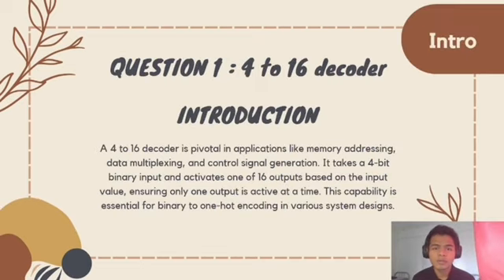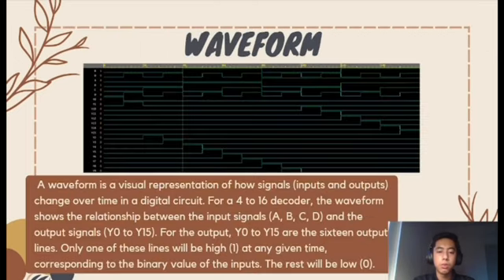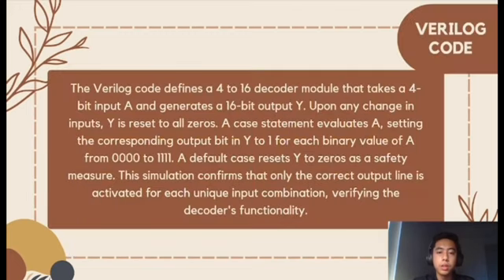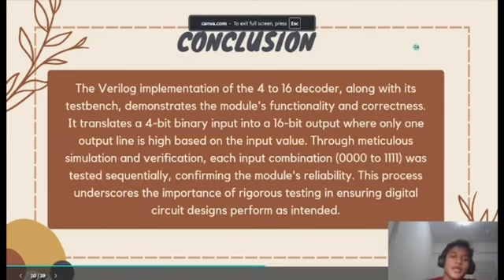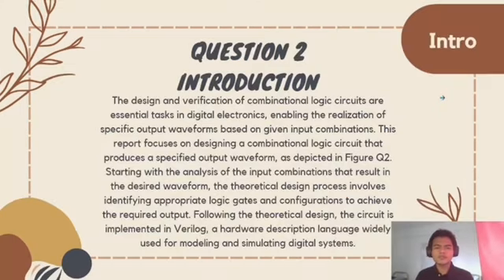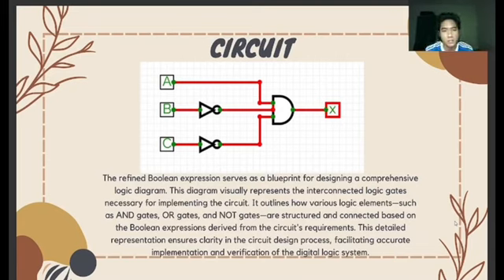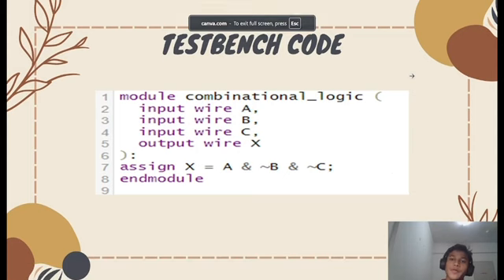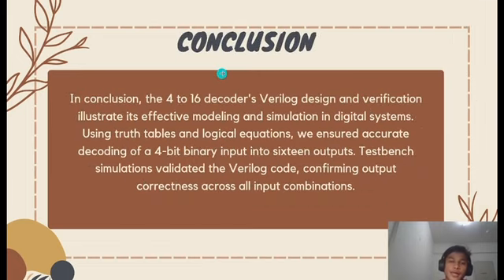BERN 2413 DIGITAL SYSTEM - VIDEO PRESENTATION (GROUP 11)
GROUP MEMBERS:
MUHAMMAD AMIR HISHAM BIN BADRUL HISHAM (B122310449)
MUHAMMAD ZAHID BIN ISHAK (B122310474)
MUHAMMAD FAHIM BIN MOHAMAD SHAROFI (B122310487)
MUHAMMAD ADAM HAZIQ BIN MOHAMAD NAZLI (B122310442)